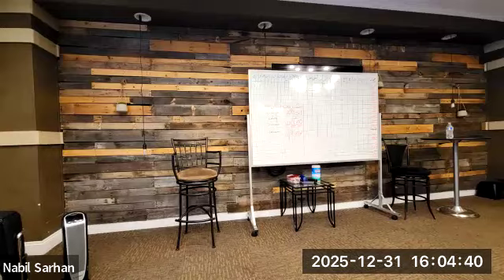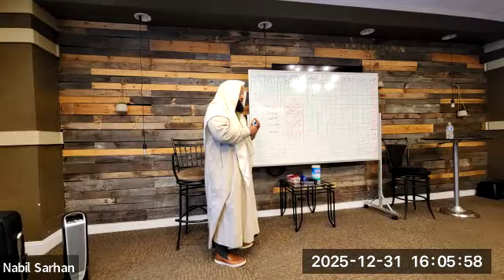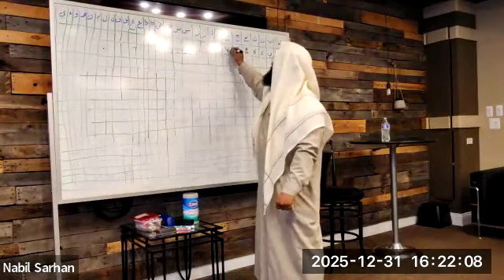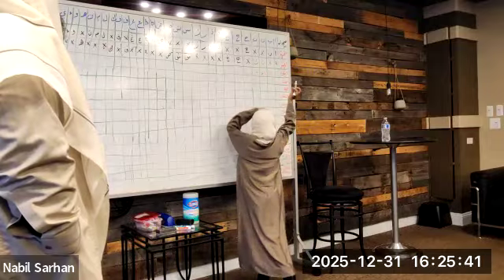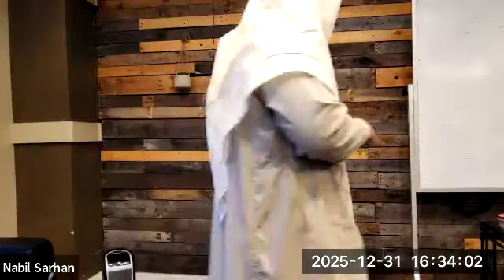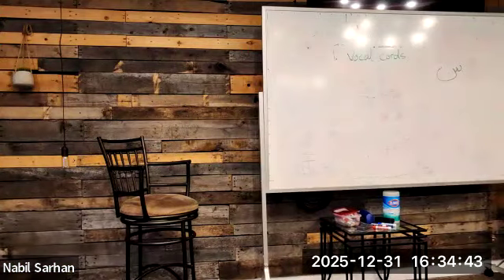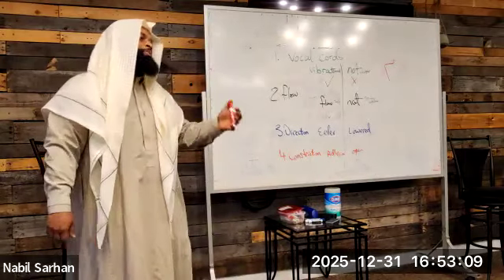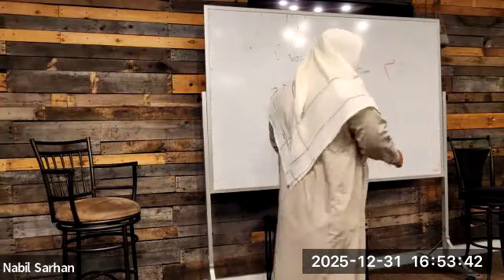Tajweed Course Day 4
Day 4 of our exciting Tajweed course!

Todays lecture is focused on a couple of specific letters of the Qur'an.

Join our winter week-long intensive Tajweed program, running until January 4, 2026, and led by Sheikh Abdullah.

This is a great opportunity to learn how to recite the Qur’an correctly and beautifully — a skill every Muslim should aim to master.